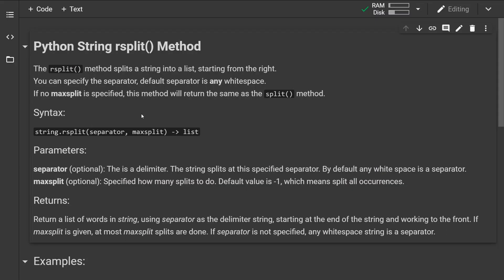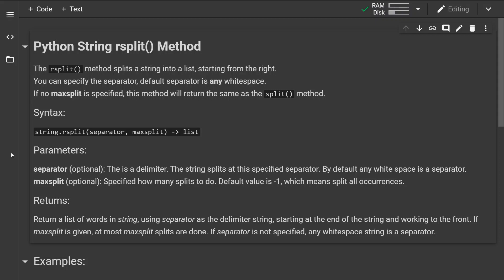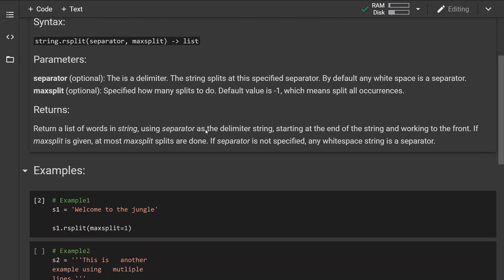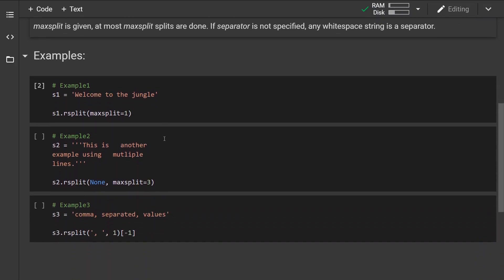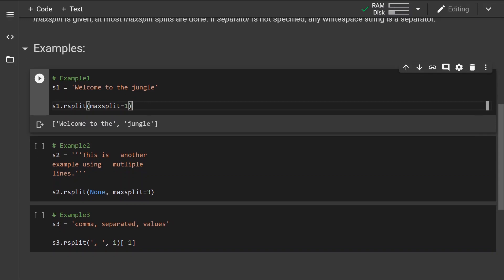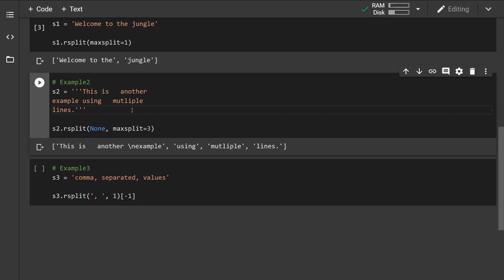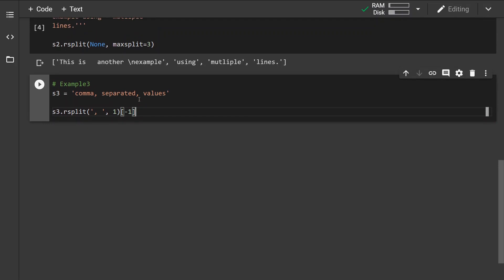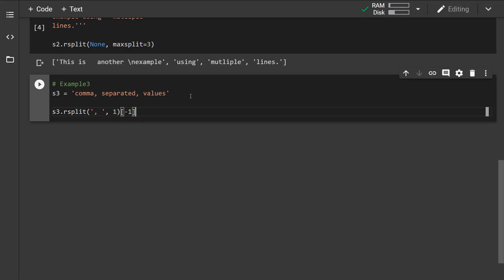Python rsplit() string method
This is just a quick reference guide going over the python build-in methods. In this video, I am showcasing the string .rsplit() method along with some of the examples and common use cases